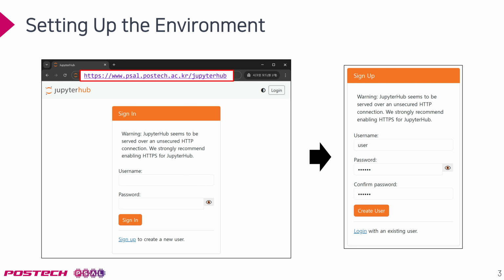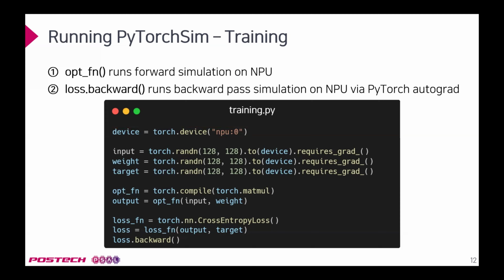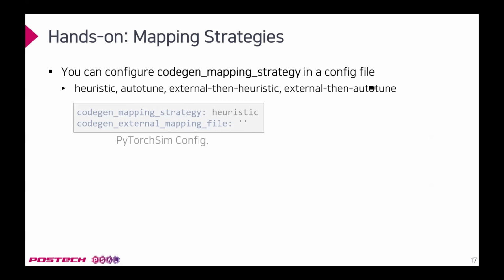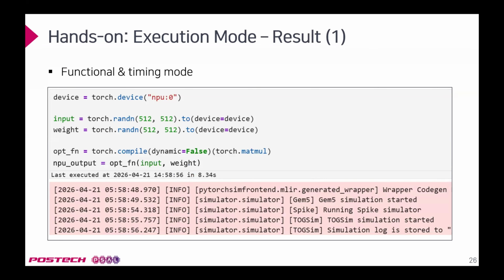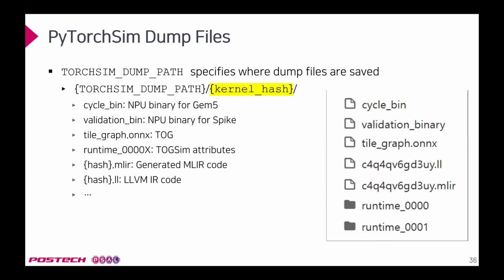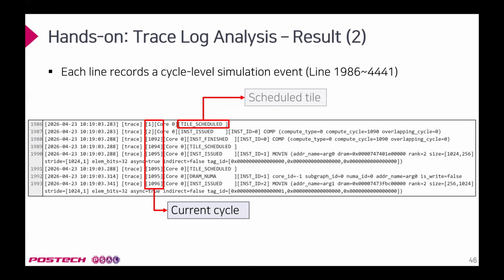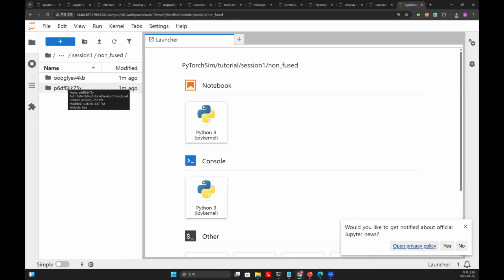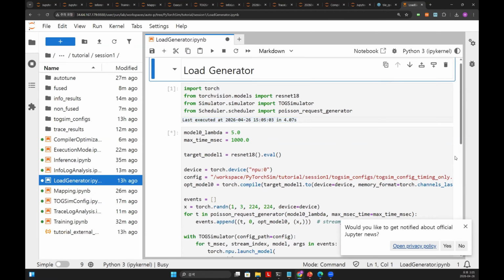[ISPASS 2026] PyTorchSim Tutorial - Part 2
This video is a recording of the PyTorchSim tutorial held at ISPASS 2026 (IEEE International Symposium on Performance Analysis of Systems and Software). PyTorchSim is a simulation framework that provides fast and accurate simulation of NPU (Neural Processing Unit) systems for accelerating AI model execution, while supporting a variety of features. It is implemented based on PyTorch. For more details, please refer to the MICRO '25 paper below.

Wonhyuk Yang, Yunseon Shin, Okkyun Woo, Geonwoo Park, Hyungkyu Ham, Jeehoon Kang, Jongse Park, and Gwangsun Kim. 2025. PyTorchSim: A Comprehensive, Fast, and Accurate NPU Simulation Framework. In Proceedings of the 58th IEEE/ACM International Symposium on Microarchitecture (MICRO '25). Association for Computing Machinery, New York, NY, USA, 1363–1380.